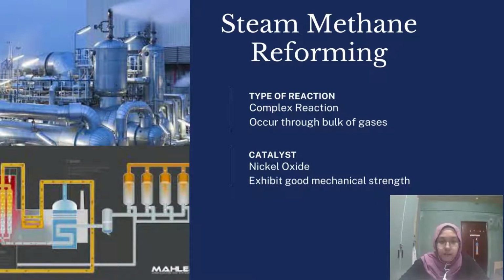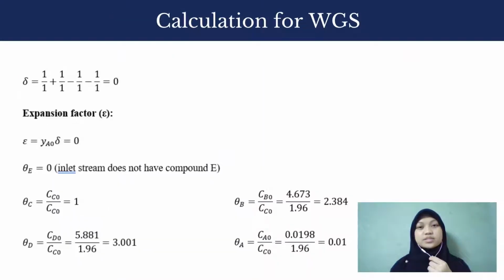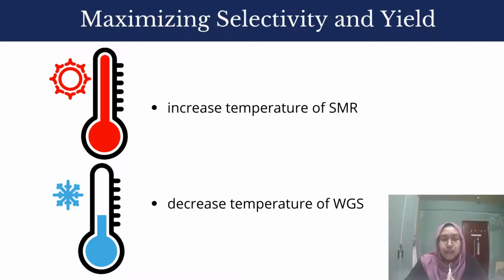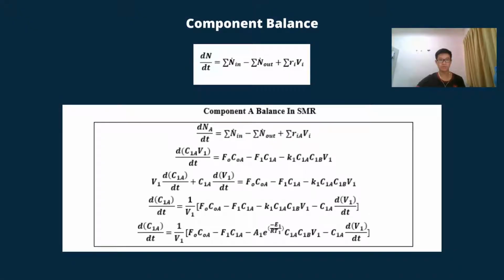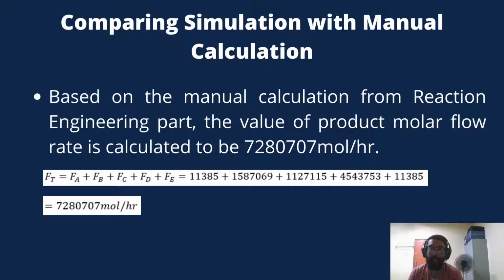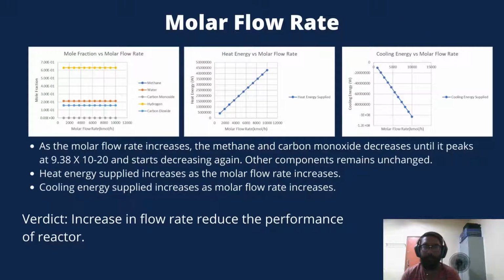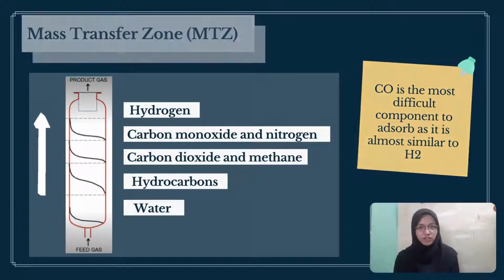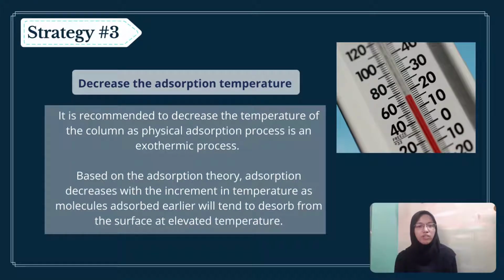Integrated Project Jan 2022